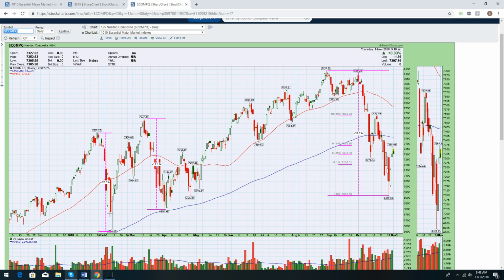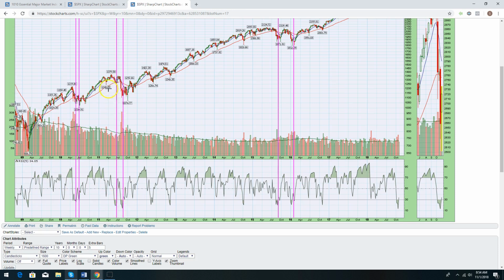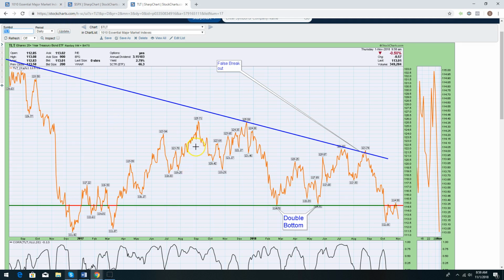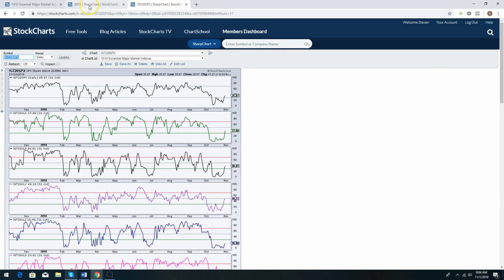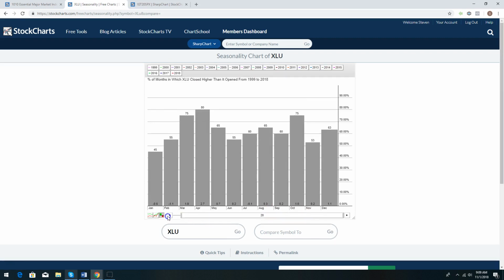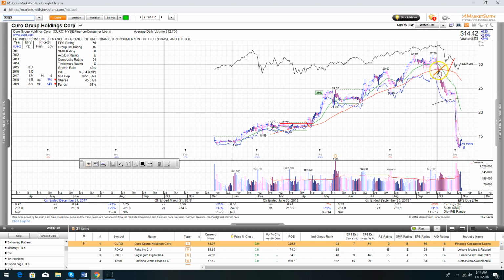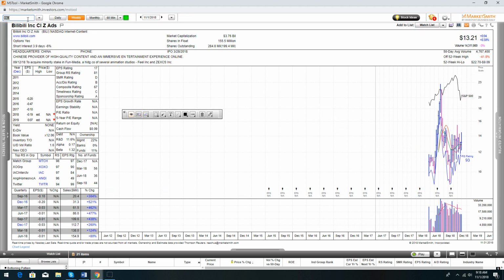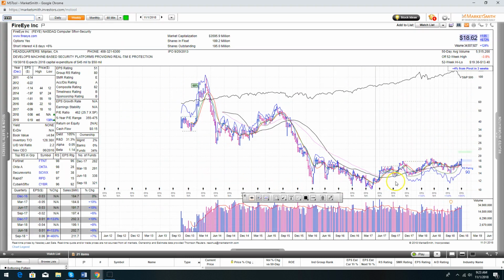The Trader's Plan Weekly Market Update 11.1.18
In this webinar I cover the following topics...

1. Nasdaq and where over head resistance is
2. S&P 500...a look at over sold trends in past corrections
3. Bonds are getting weaker
4. Breadth is slightly bouncing but defensive sectors still dominate
5. We cover seasonality charts of S&P 500 and all 9 sectors to show where the money typically flows the last couple months of the year.
6. Analyzing the chart of TRVG, SCWX, BILI and FEYE